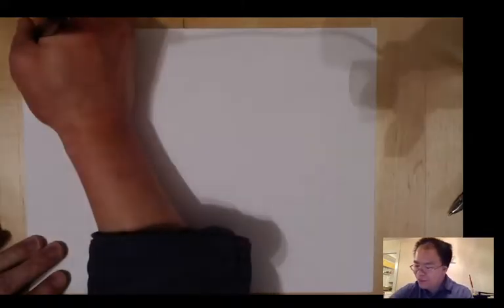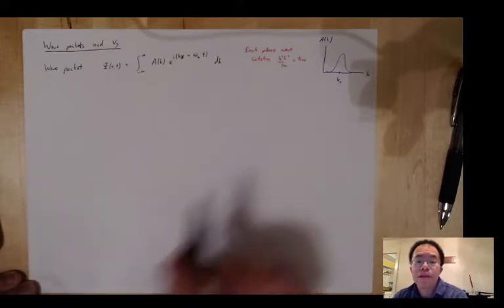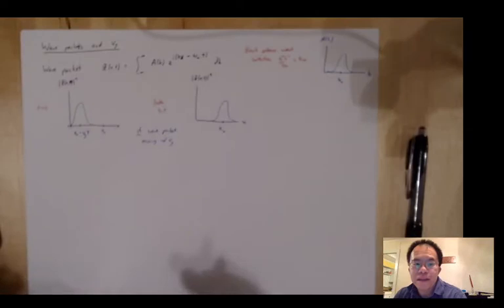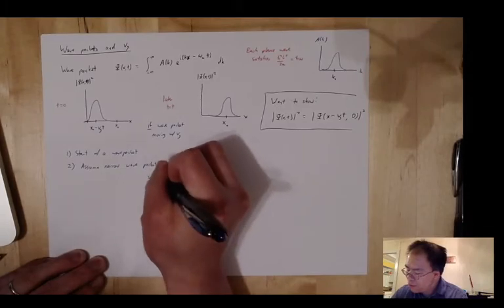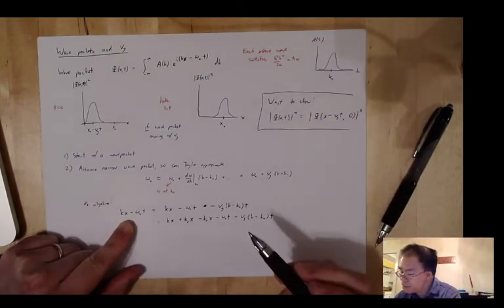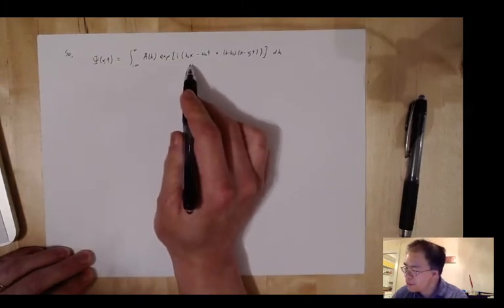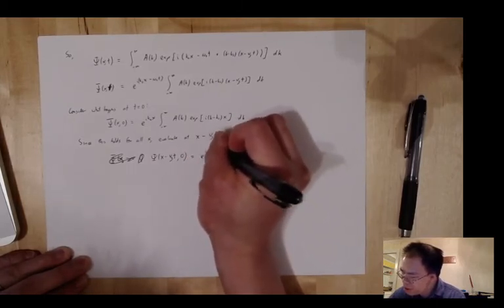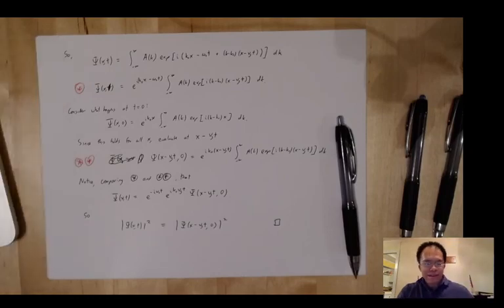Class #23 bonus video: Wave packets move at the group velocity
Derivation showing that quantum wave packets move at the group velocity. I follow the classic argument presented in Townsend, which is based on Taylor-expanding the free-particle dispersion relation.

The argument is somewhat involved and technical. This is optional, supplemental material for students who are interested.